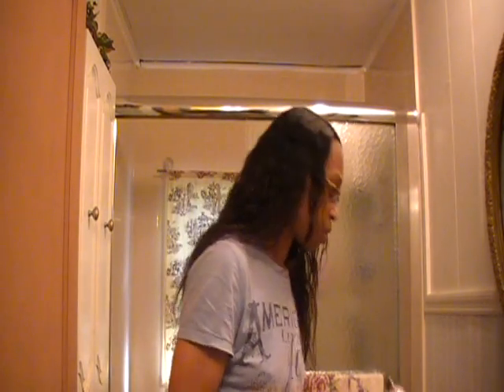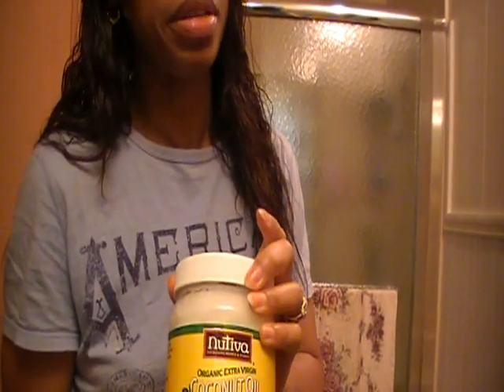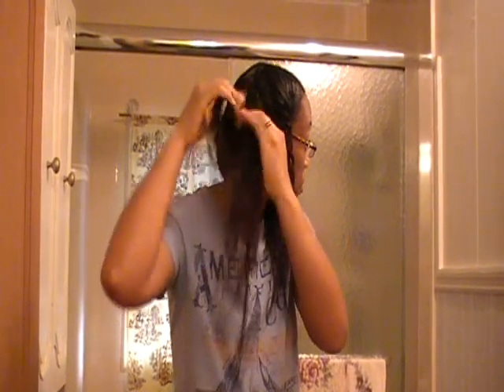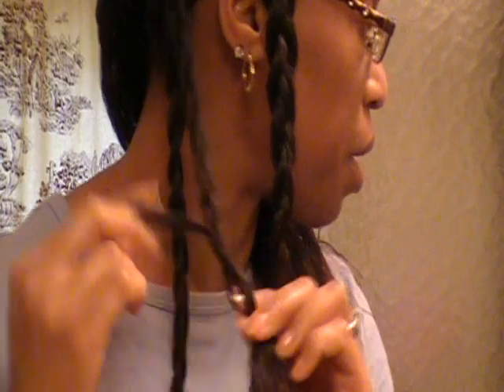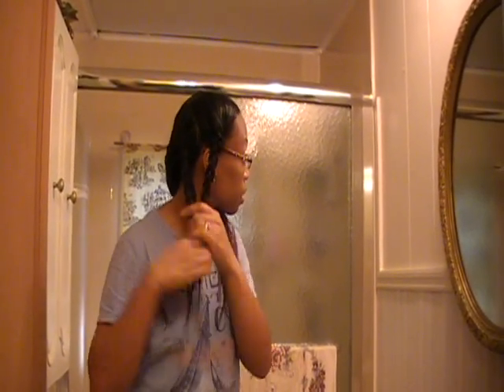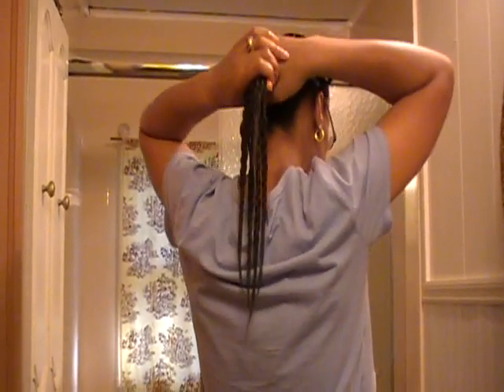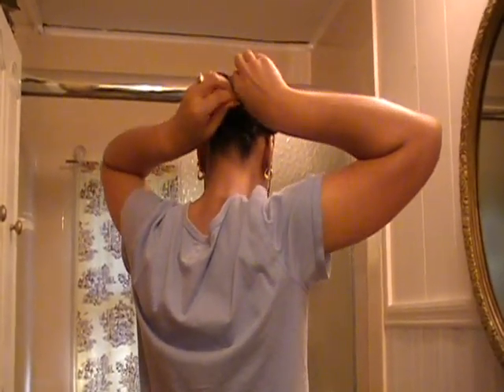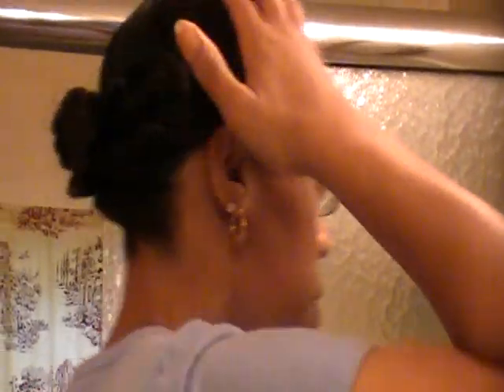Bantu BraidOut (PartOne)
JTwisdom shows how to do a Bantu Braid Out as an alternative style to flat-ironing or straightening hair.